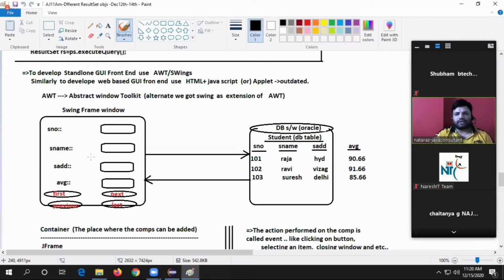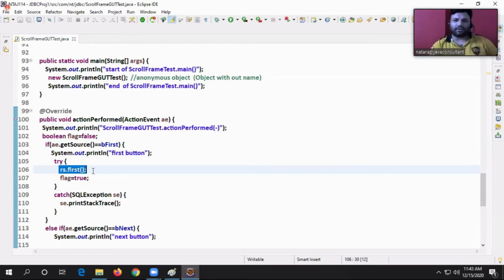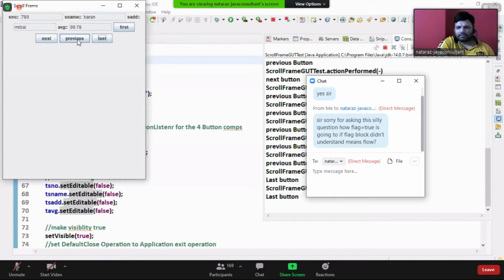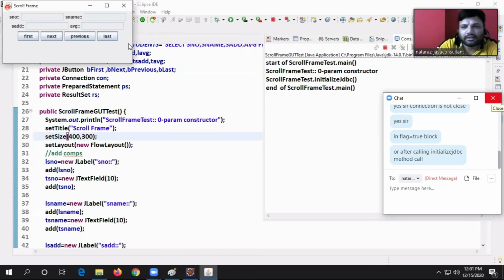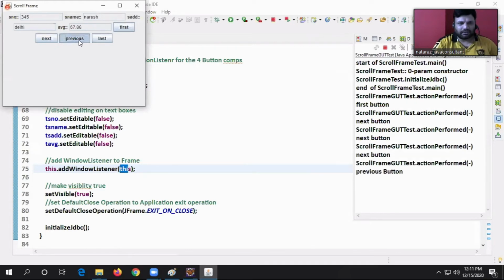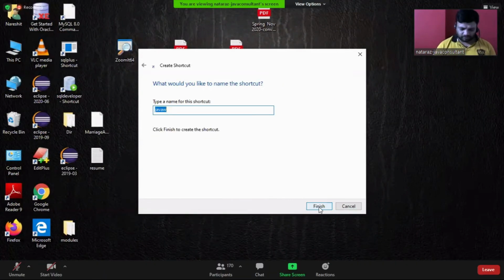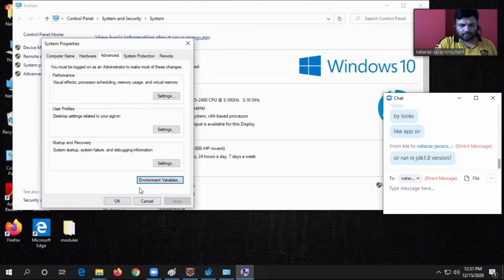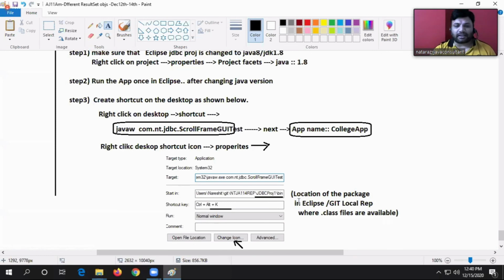[Advance java]:Html to servlet comm. covering multiple html component part2(19/02/2021)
[Advance java]:Developing scroll frame test by using jdbc,prepared statment and javaxSwing part2(15/12/2020)